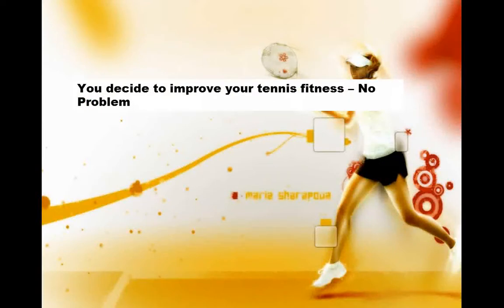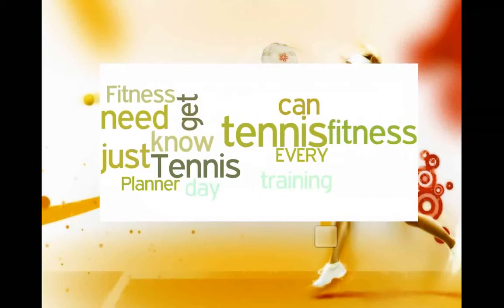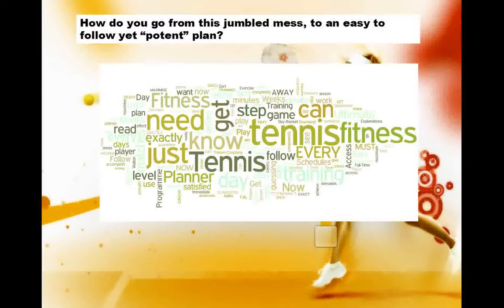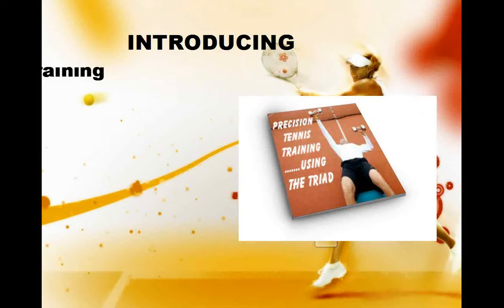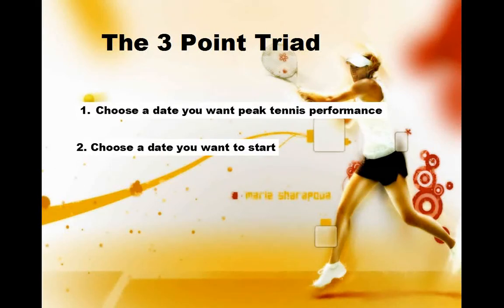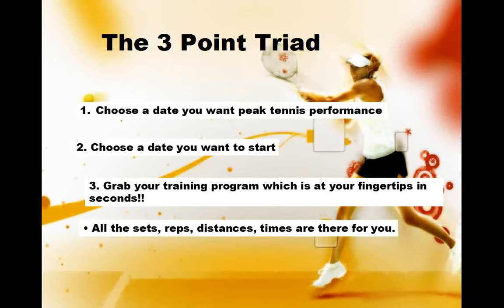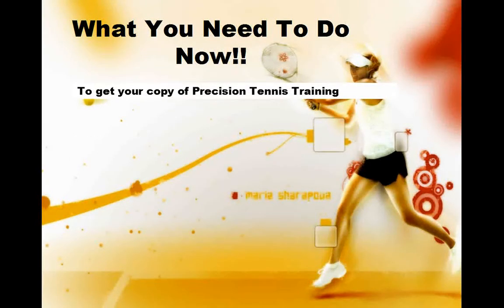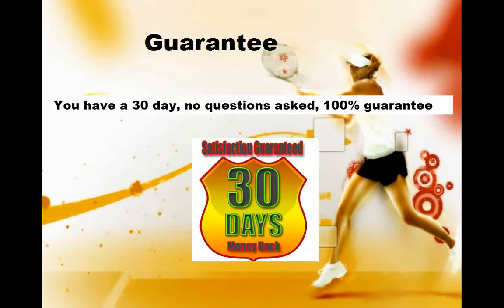Easy Tennis Fitness Program - Conditioning & Training